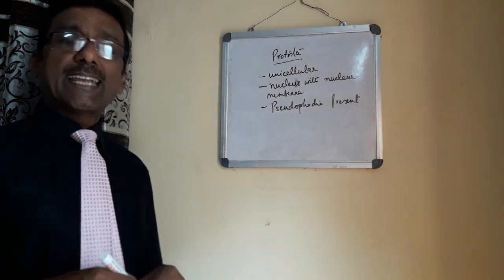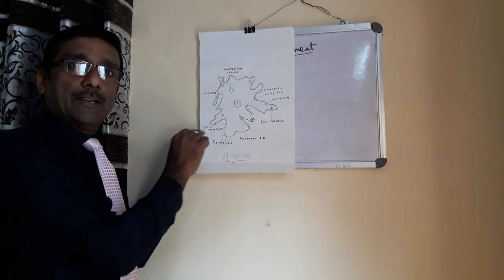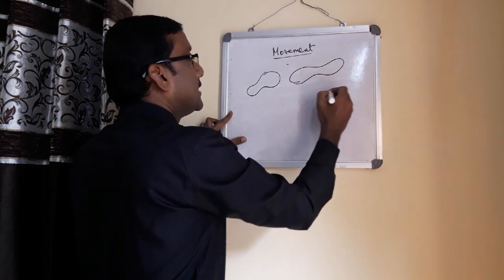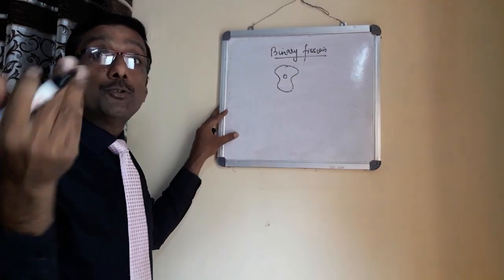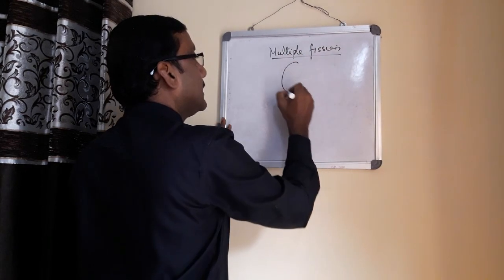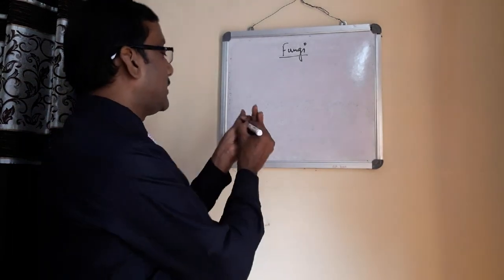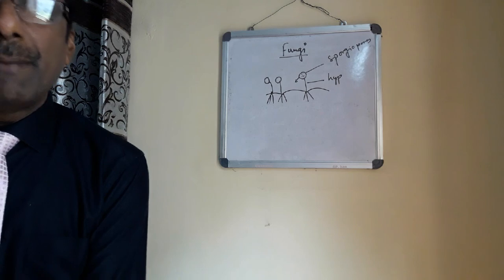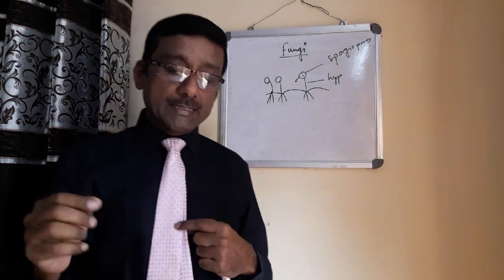Biology class 7, lesson 2, part 2